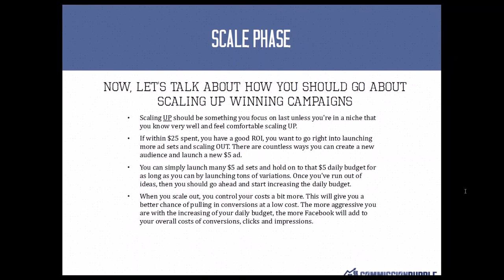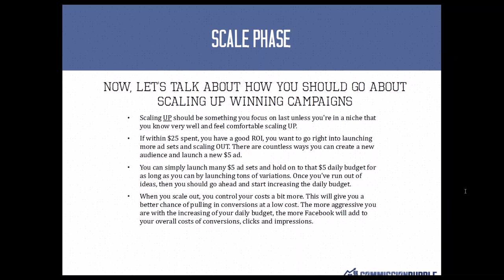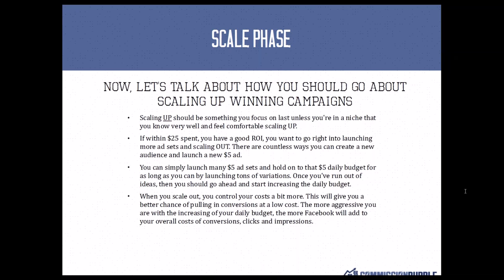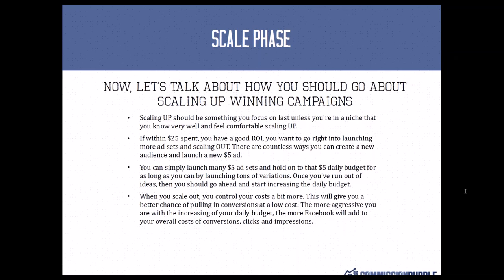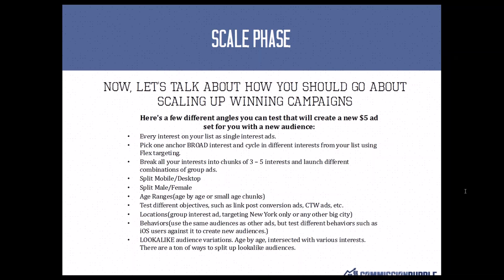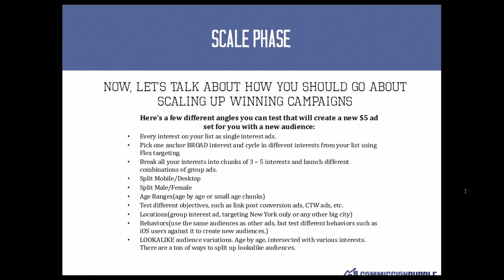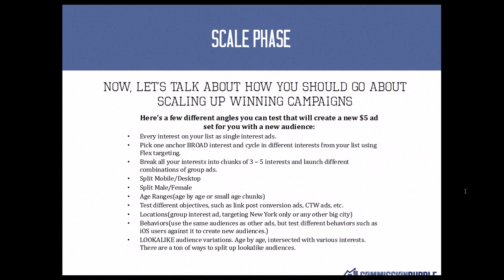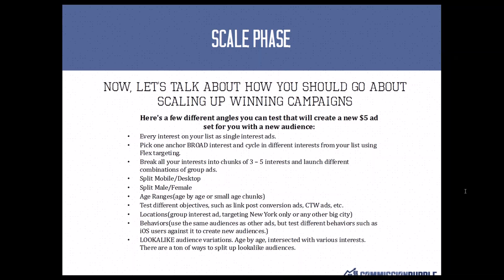18 Scale Phase